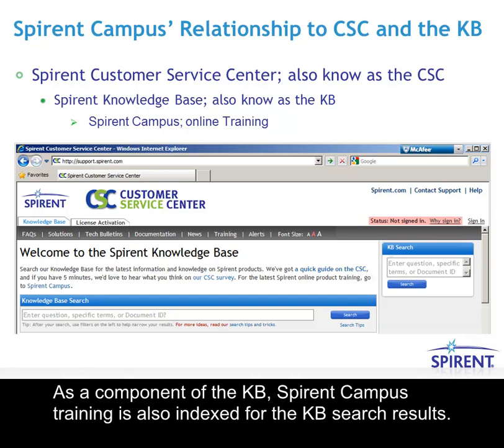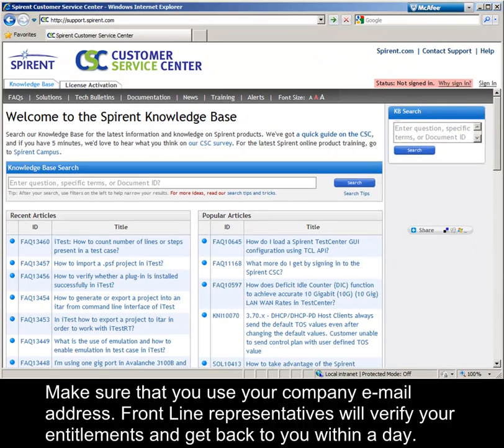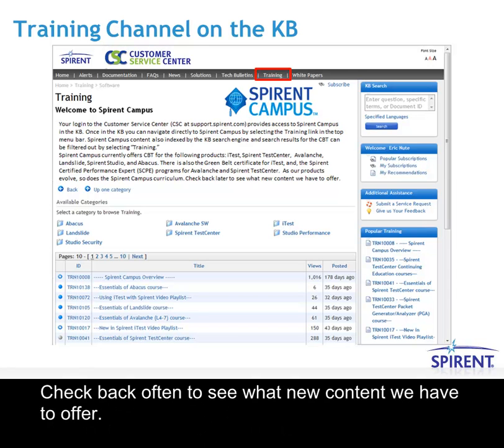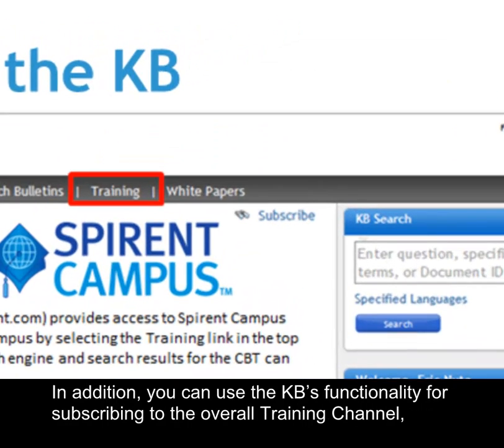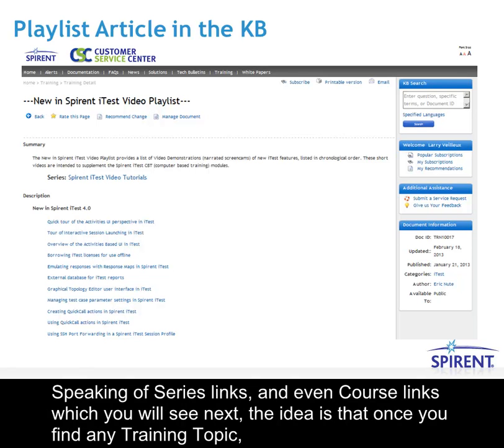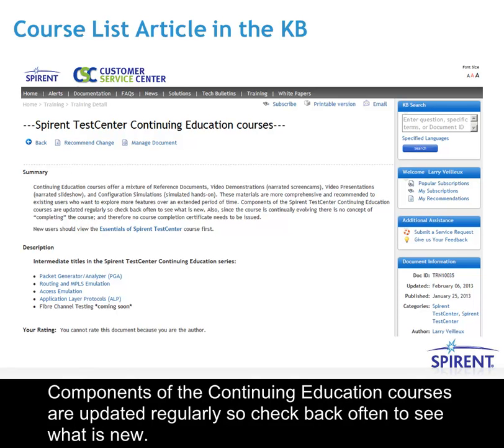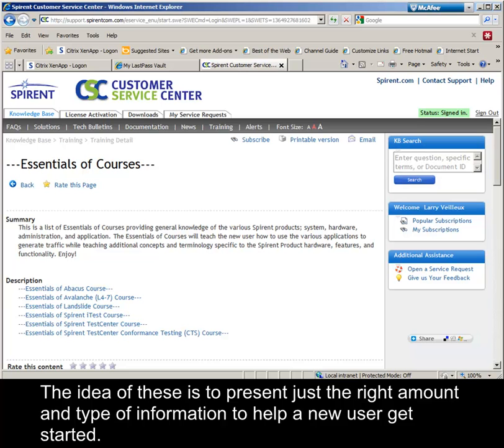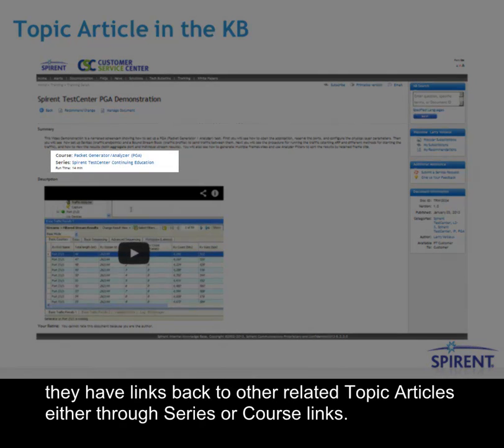Spirent Campus Overview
This presentation describes Spirent Campus, how to access Spirent Campus content, and the training that is available online.